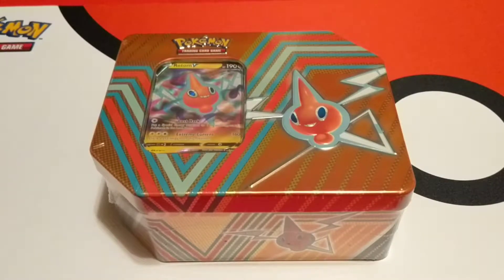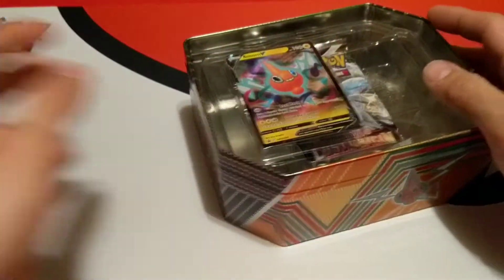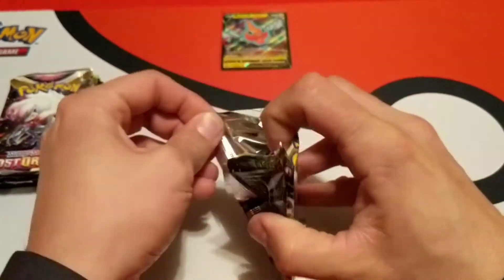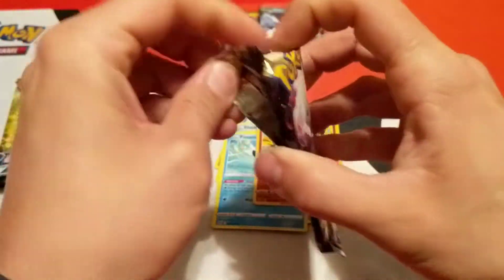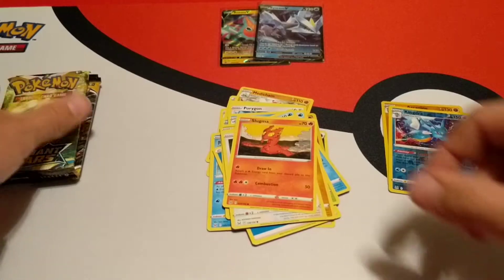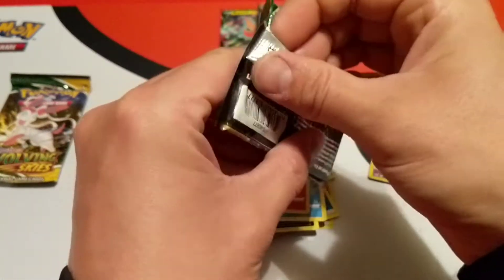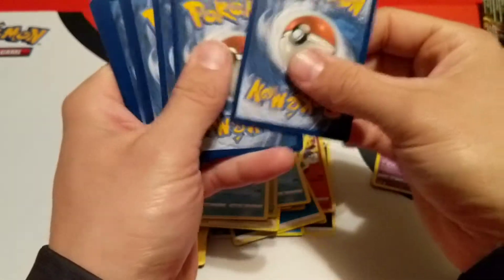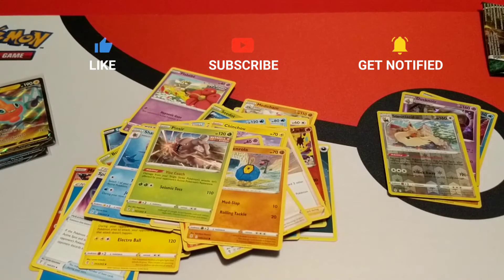Rotom V Hidden Potential Tin Pokémon Opening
Opening the rotom v hidden potential tin pokemon